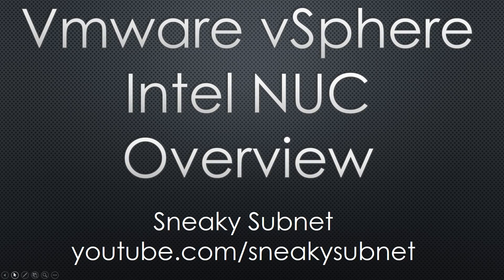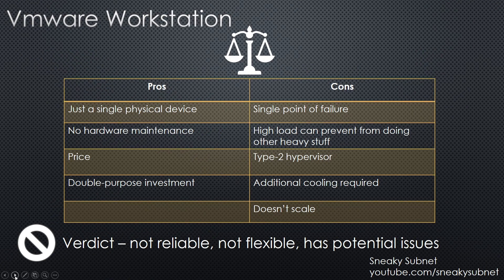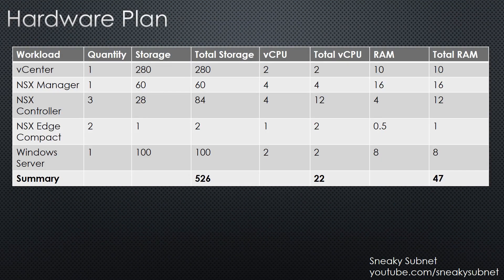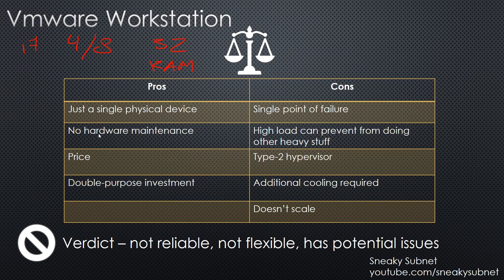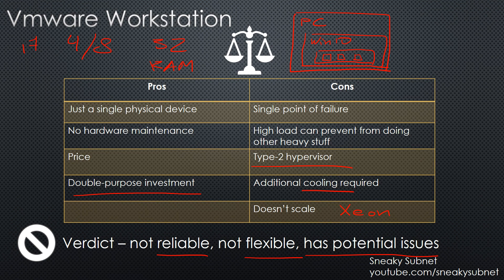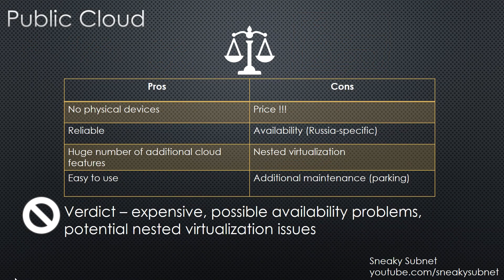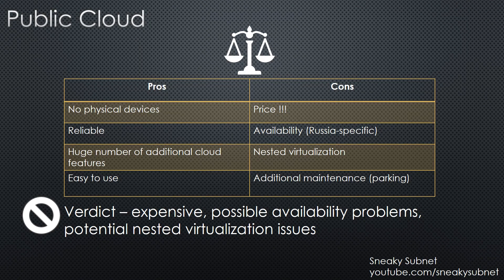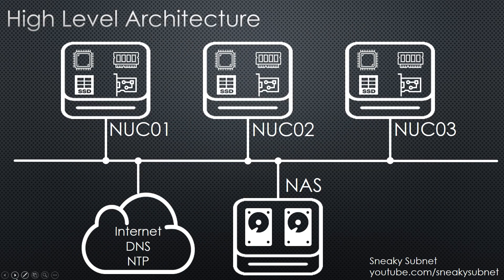Full-blown VMware vSphere Home Lab on Intel NUC. Overview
In this video i talk about my home VMware vSphere lab which is based on Intel NUC platform.
Here is a super useful link about Intel NUC platform